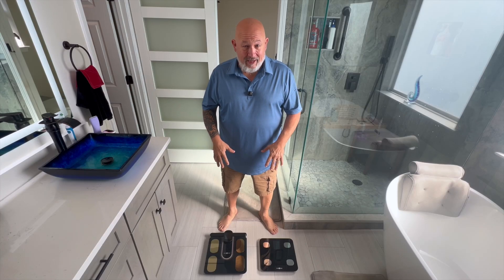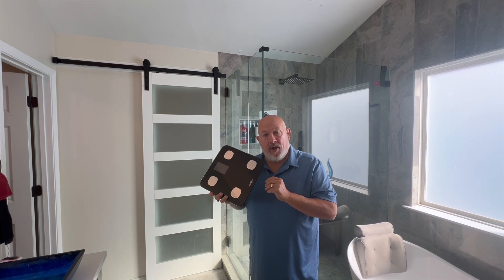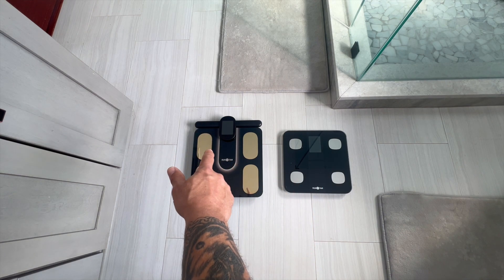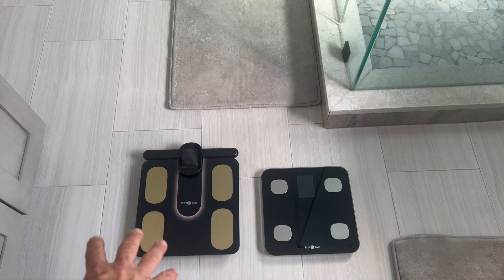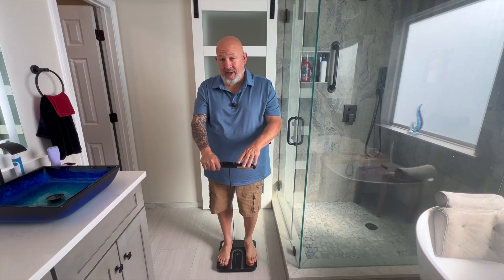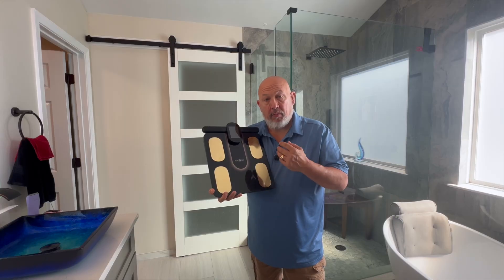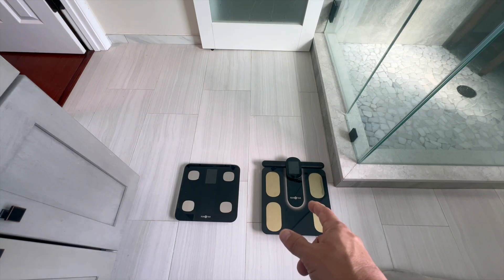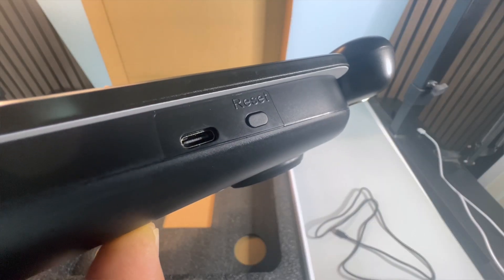Your Smart Scale Is Guessing — This One Actually Measures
Your Smart Scale Is Guessing — This One Actually Measures | RunStar Smart Scale Review

Most “smart” scales only measure through your feet and then guess the rest of your body composition. The RunStar Smart Scale changes that by adding a retractable handle with 8 electrodes for true full-body measurement — upper, lower, and core.
In this video, I’ll show what makes it different from regular smart scales, how accurate it feels in real-world use, and why the color display and app integration make it one of the best premium options available right now.

🔗 Product Link For 8 Electrode Model (Amazon)
4 Electrode Model (Amazon)
Link to my storefront (Amazon)

RunStar Smart Scale Highlights:
• 8 Electrodes for full-body analysis (hands + feet)
• Measures 28 body metrics: fat, muscle, BMI, water, bone mass & more
• Full-color display with instant 7-metric readout
• Syncs with Apple Health, Fitbit & Health Connect
• FSA/HSA eligible
• Supports unlimited users via the Starfit app